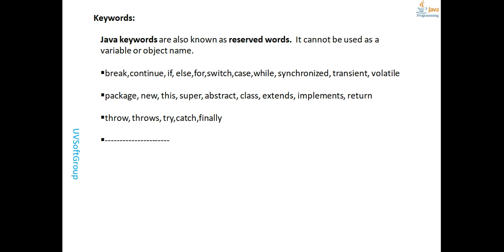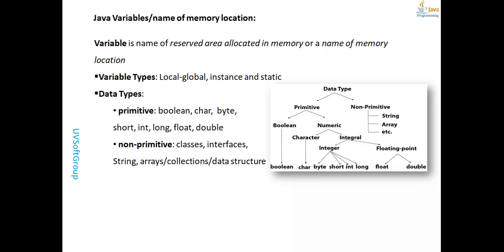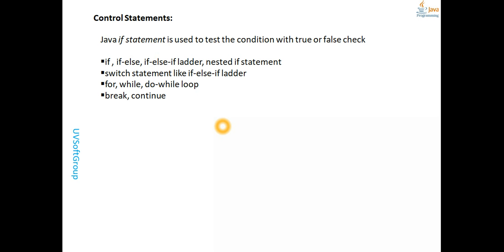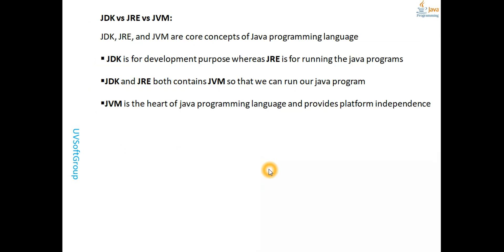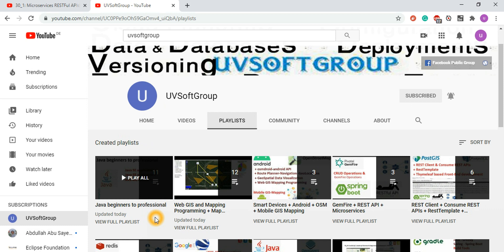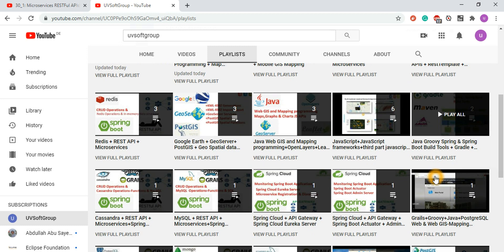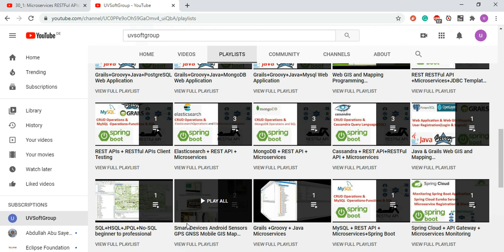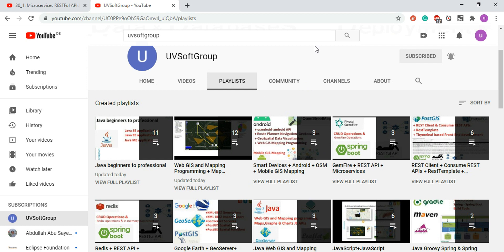42_18: Java beginners to professional | Operators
+  Unary Operator
+  Arithmetic Operator
+ Shift Operator
+ Relational Operator
+ Bitwise Operator
+  Logical Operator
+ Ternary Operator